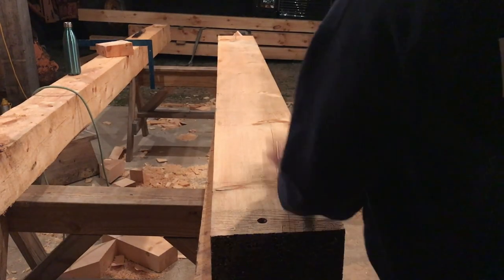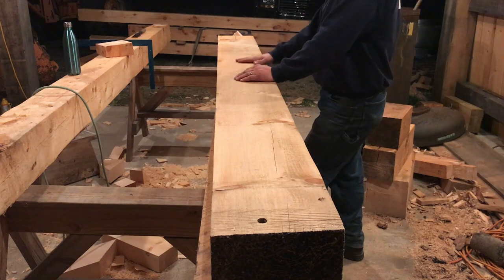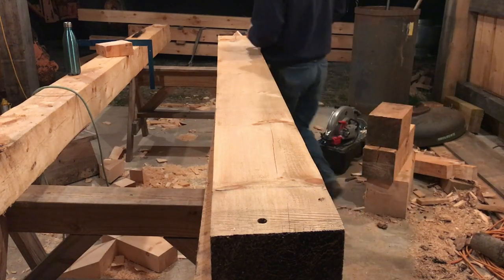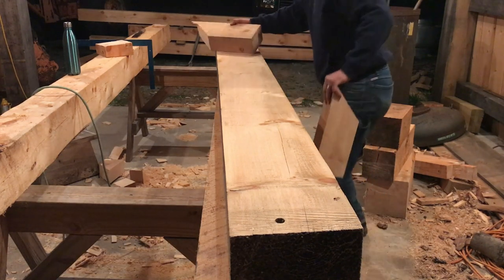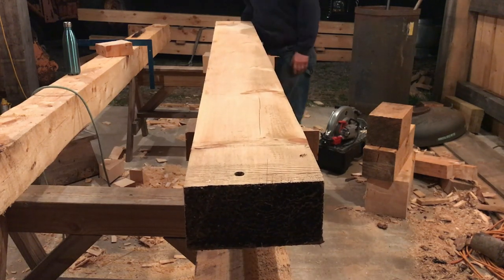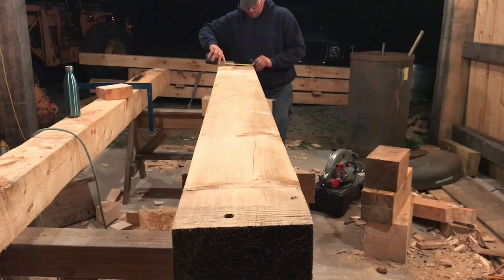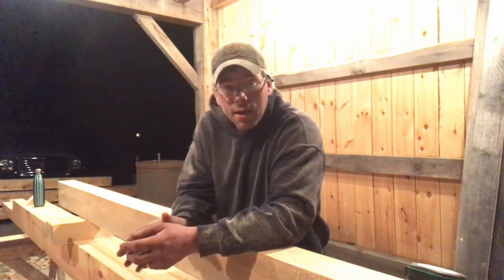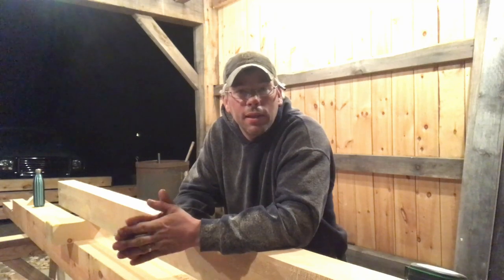Meet the Guy Who has Taught Me Lot About Timber Framing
Here is the guy who has taught me a lot about timber framing.  Tonight we are also milling down brace stock with our new Skilsaw Super Sawsquatch.  Getting closer every day to completion on this project.